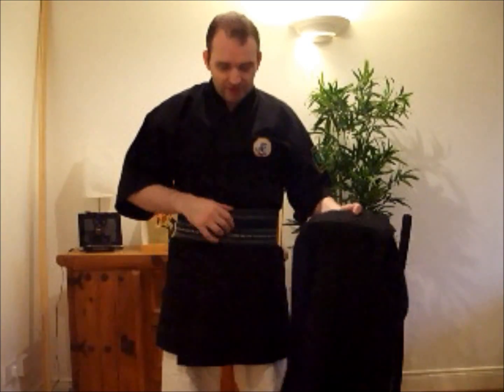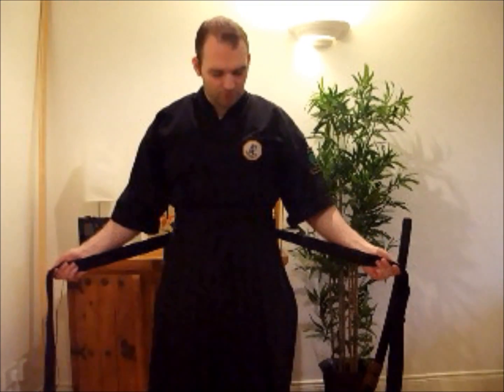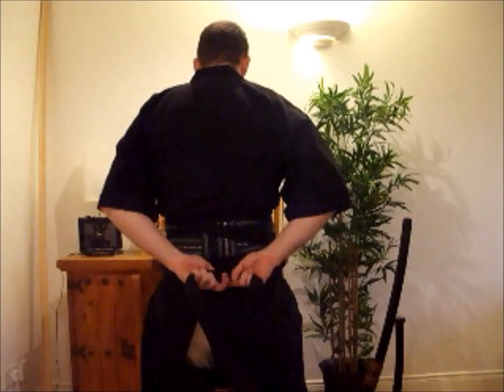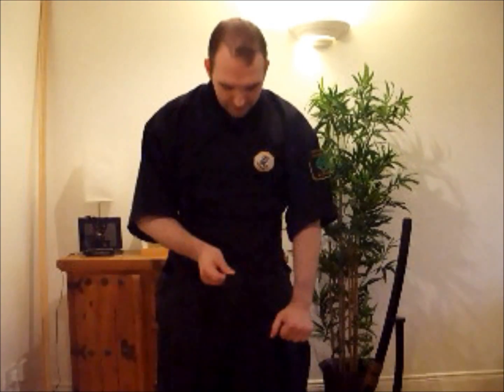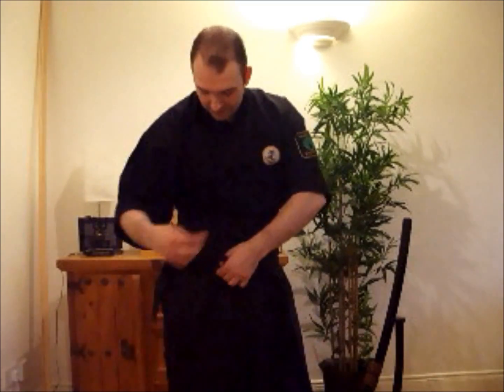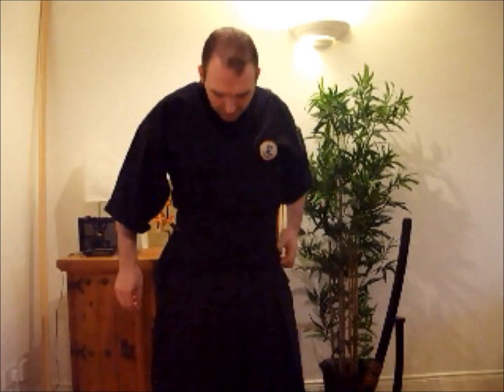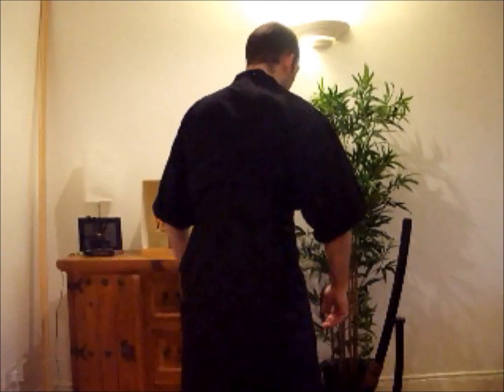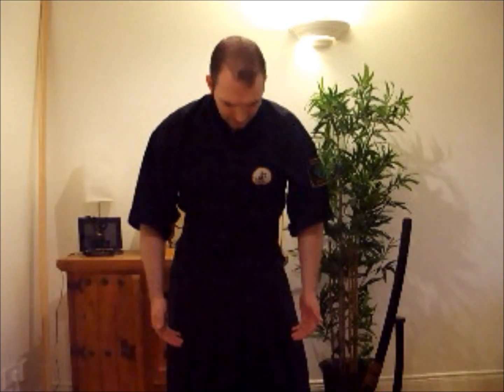How to Wear a Hakama.wmv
How to Wear a Hakama, the pleated trousers worn in many Japanese Martial Arts. The Hakama is part of the uniform of the martial arts and thus you should be respectful of them. There are a number of different ways of wearing the Hakama and this video is specific to sword arts such as Iaido.

In this video I'll show you how to tie on your hakama correctly and give you a few insider tips to make it more effective for sword based martial arts.

In Japanese Martial Arts a key component of their study is "Saho" or preparation. Wearing your hakama correctly not only keeps you safe (there's nothing worse than having your hakama come undone during a grading or class) but also shows respect for the art. It's an important aspect of the martial disciplines and something every serious student should become good at.

In this video guide I'll show you the step by step process to follow in order to wear your hakama correctly. In addition you can see detailed pictures and text instruction on this at my a dedicated informational resource to all things samurai.